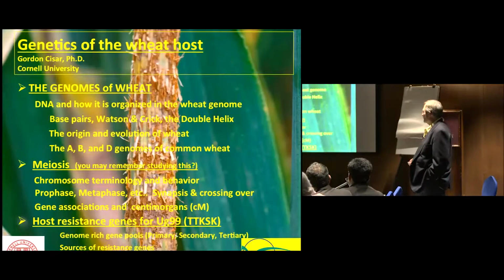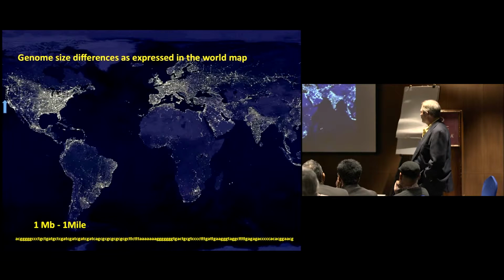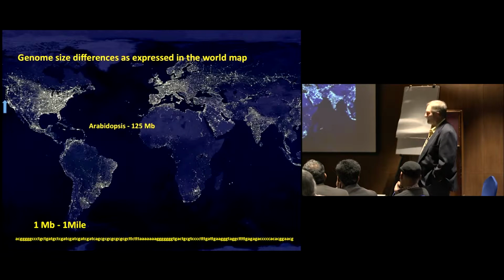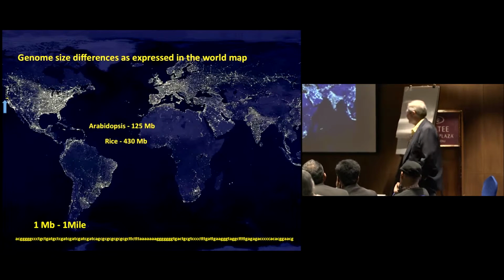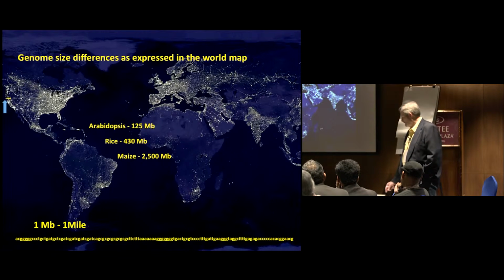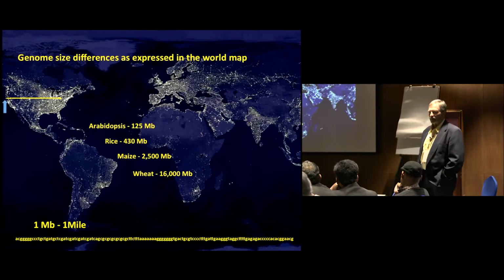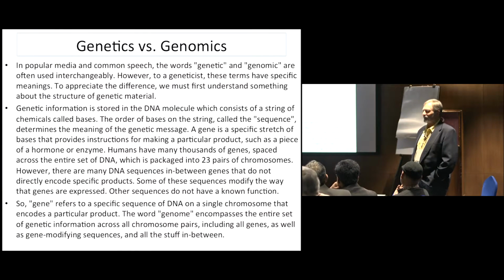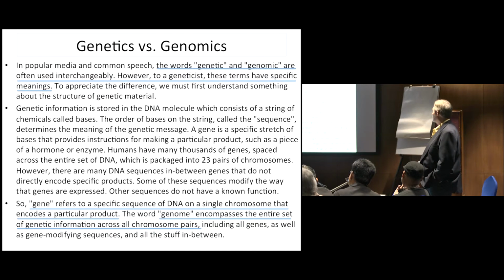DRRW Course 15 Genetics of the Wheat Host gordon cisar 1 Match Source Medium bitrate